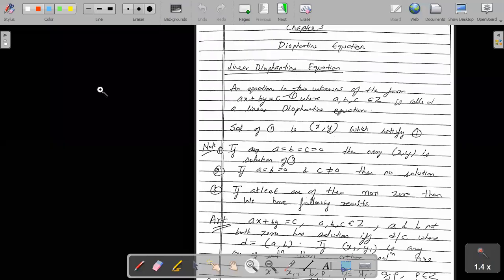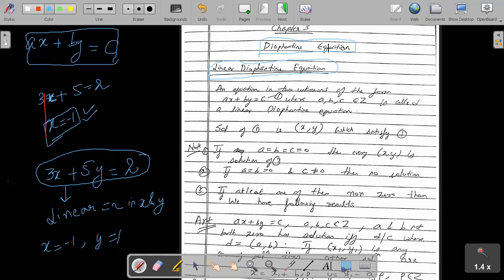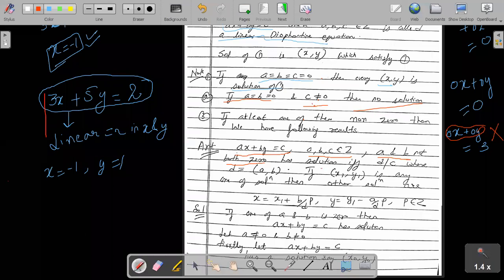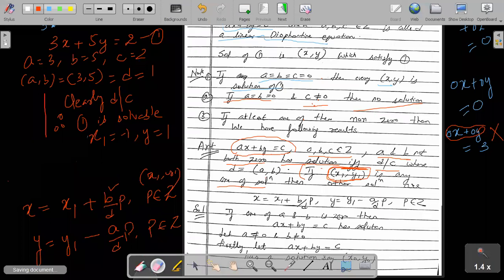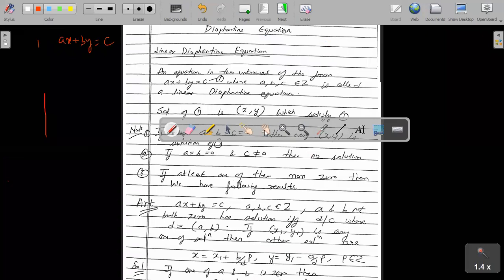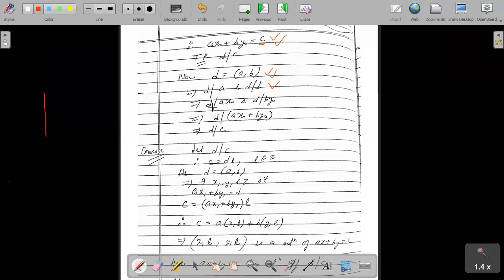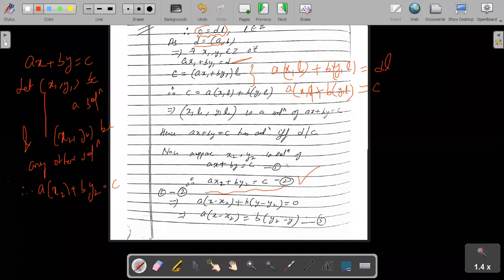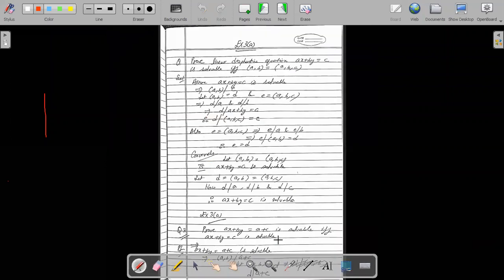24 August BSc Mathematics Number Theory Diophantine Equation Chapter 3